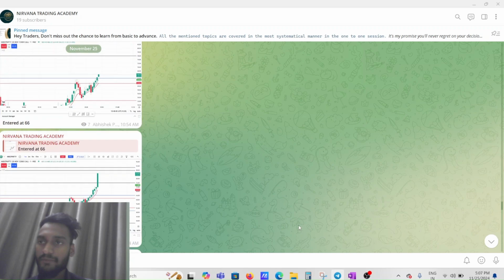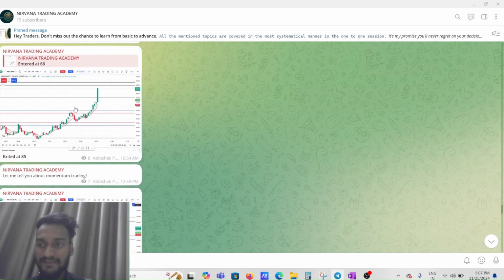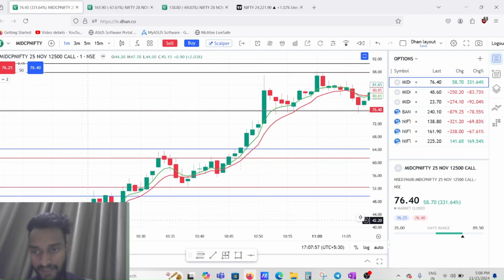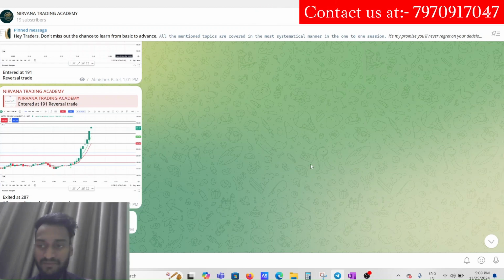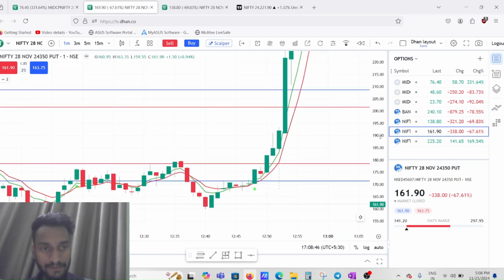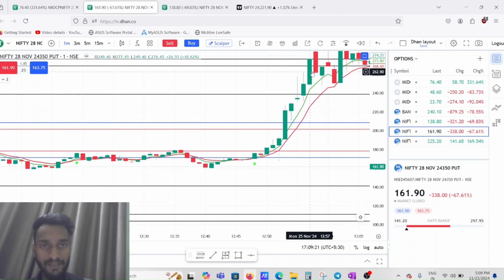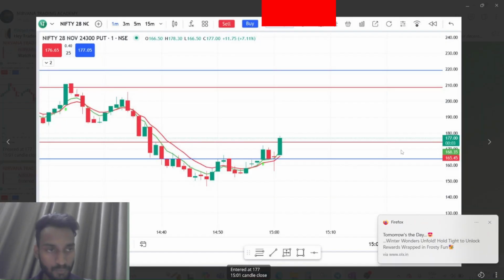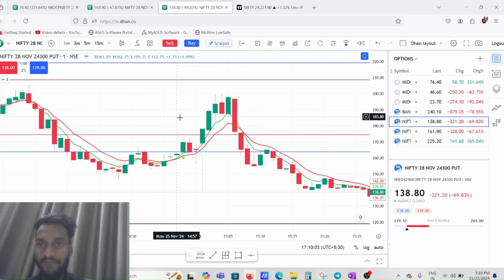Understand the Gamma Blast Approach SCALPING Technique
Hey Traders, Abhishek Patel this side. In this video, I have discussed about my today's trades logic.
 I have developed this advance price action setup that slays everyday in the live market.
 I invite you to be the part of NTA Family.
 Enroll for the next masterclass and enhance your trading skill in the most systematic and professional manner.